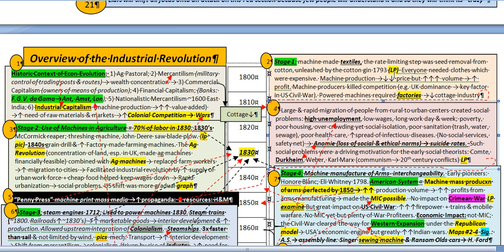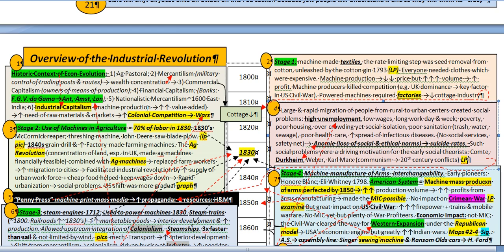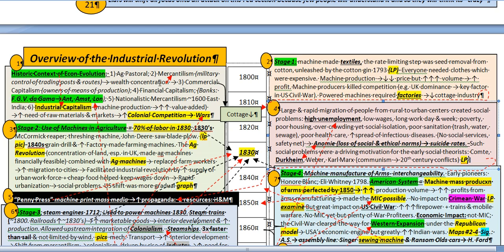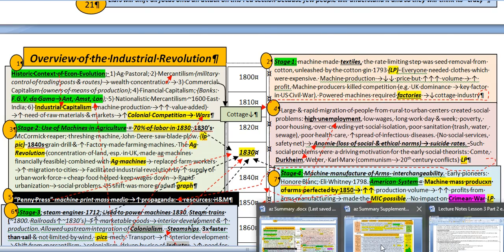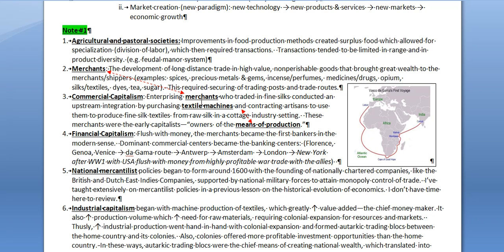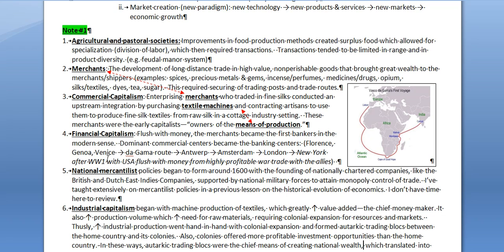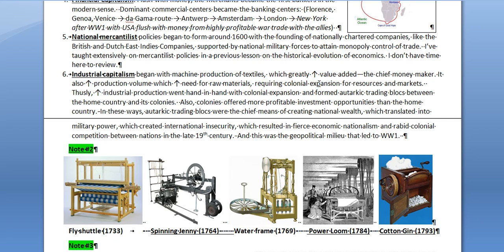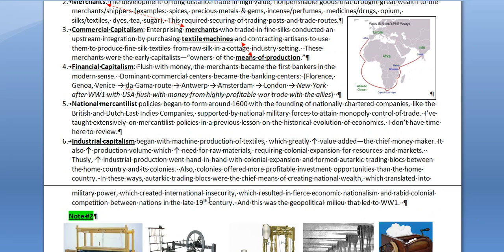N29j Industrial Revolution 2 Context within Economic Evolution